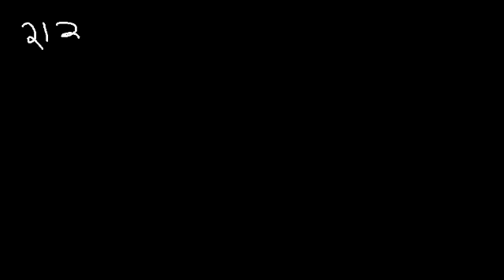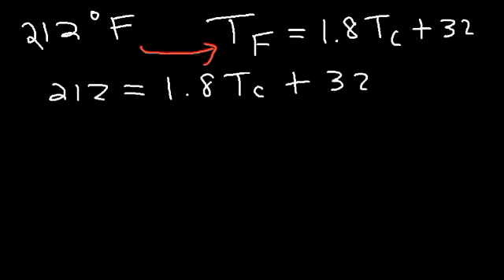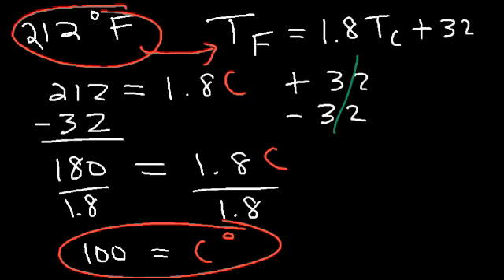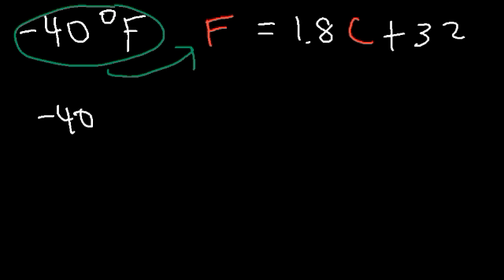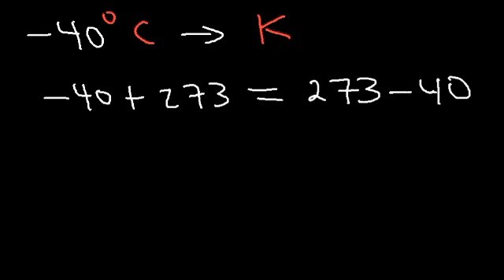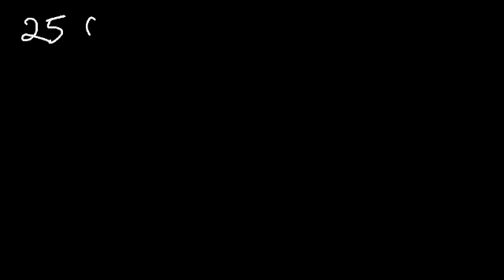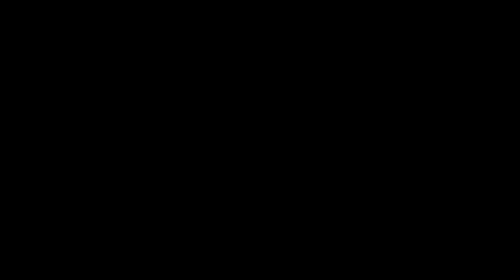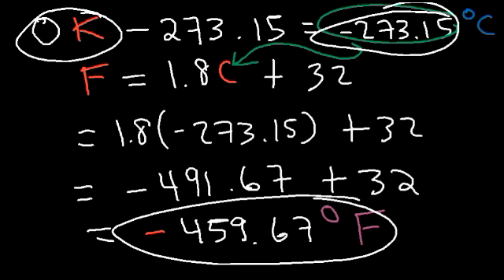Celsius to Fahrenheit to Kelvin Formula Conversions - Temperature Units C to F to K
This chemistry and physics video tutorial explains how to convert from celsius to fahrenheit to kelvin using a two formulas / equations.  This video contains plenty of practice problems.